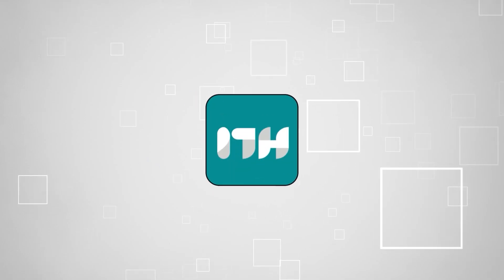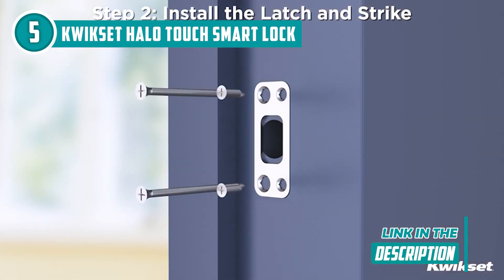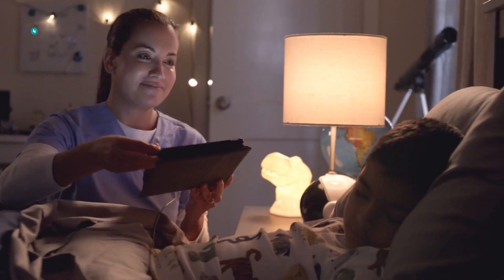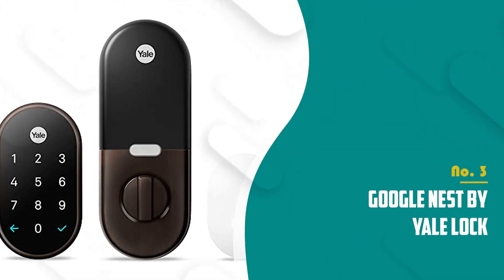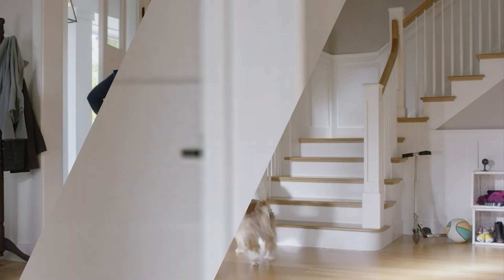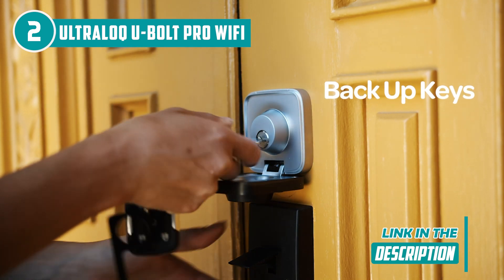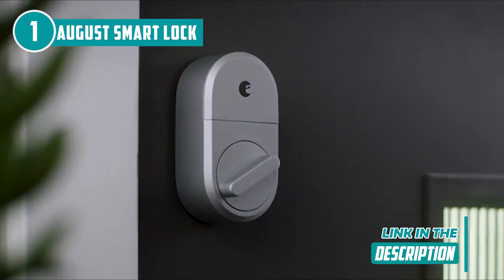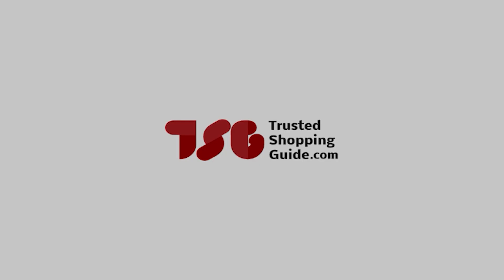📌 Top 5 Best Smart Door Locks | Holiday SALE 2023!!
best smart locks | best doorlock | best smart door lock

📌 Top 5 Best Smart Door Locks

00:00 - Introduction

**00:44** - Kwikset Halo Touch Smart Lock
**02:04** - SCHLAGE Sense Smart Deadbolt With Century Trim
**03:14** - Google Nest x Yale Lock
**04:27** - ULTRALOQ U-Bolt Pro Smart Lock with Door Sensor
**05:51** - August Smart Lock

We all know that door locks are the unsung heroes of home security, but smart locks are a whole new level of awesome. You don't have to worry about the safety of your rooms or vaults while you're not around because they're simple to set up, track, and (in certain cases) control with your voice. Check out the five best options in the market in this round-up.